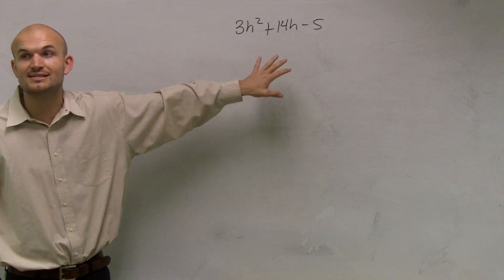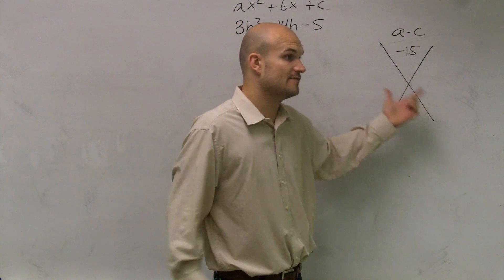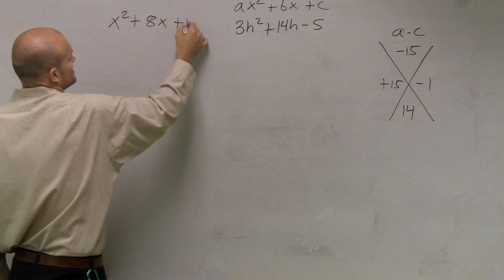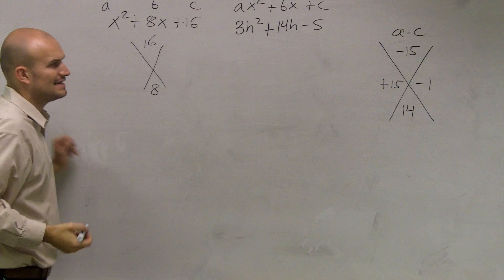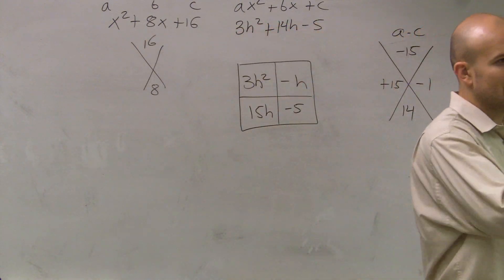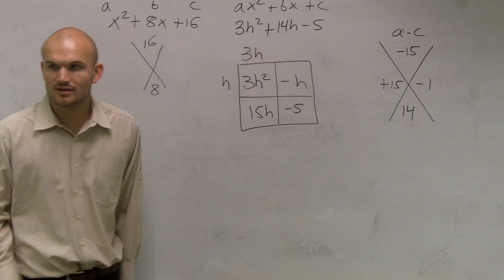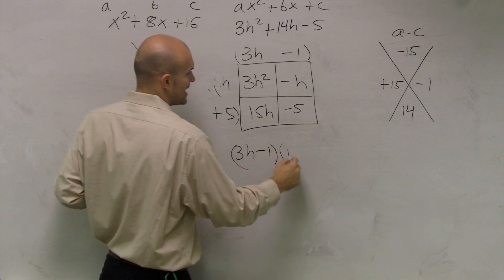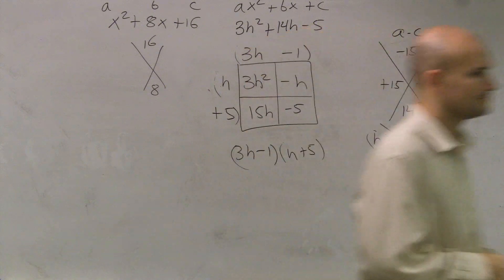Learn how to factor using the box method